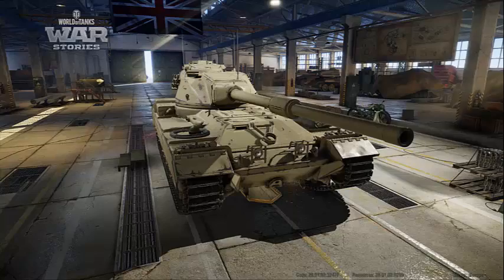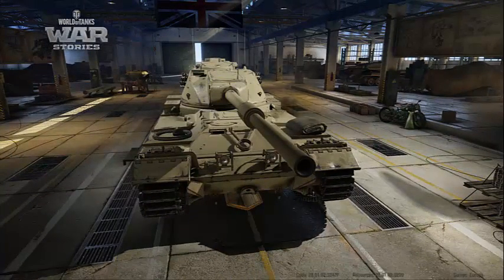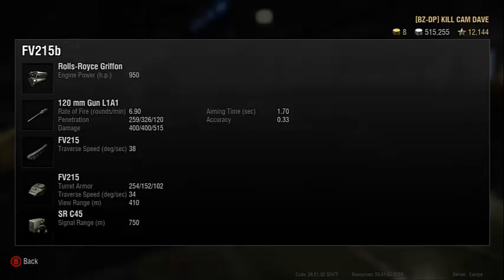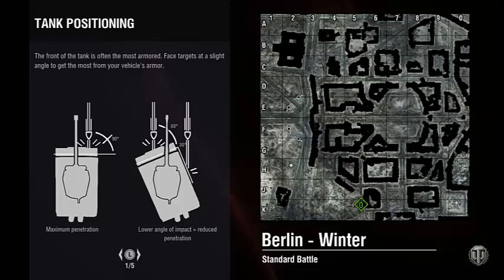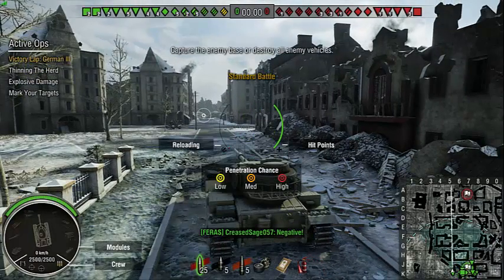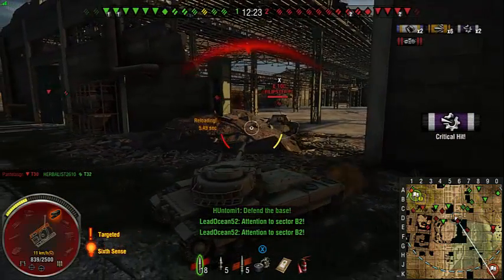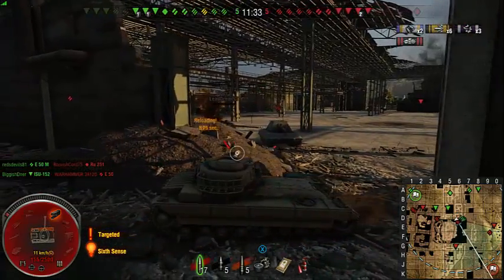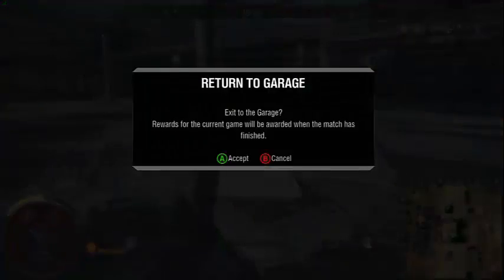Tank Talk Tuesday Ep3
Hi everyone Killcamdave here. Welcome to my new series I like to call Tank Talk Tuesday. This episode i would like to talk and play live for you is none other than the FV215B.

Happy tanking

Killcamdave